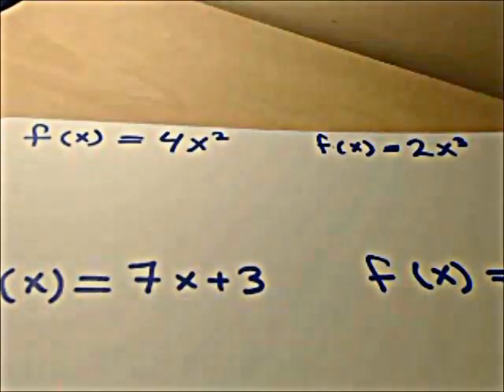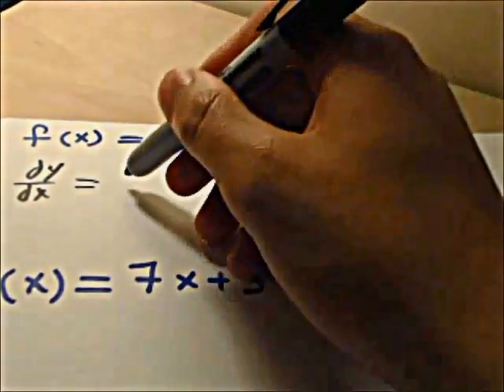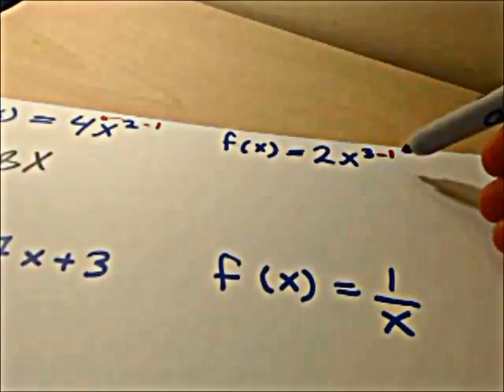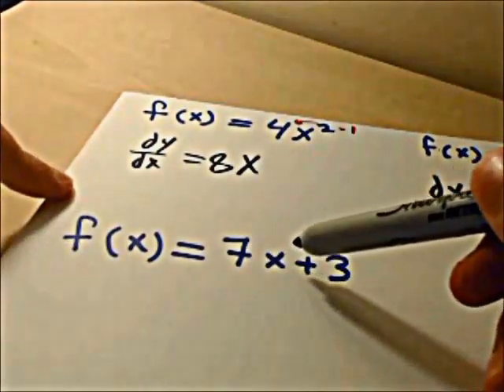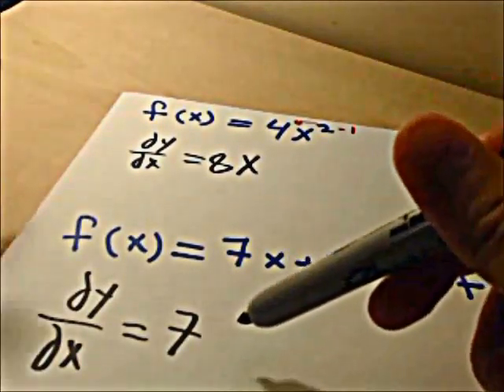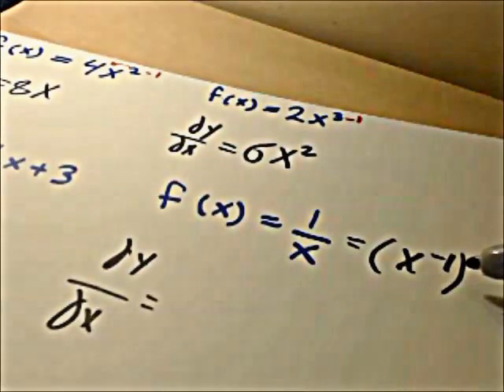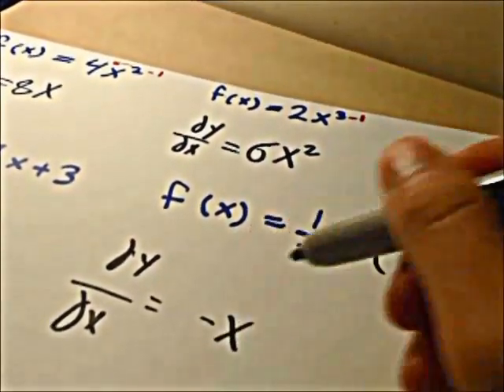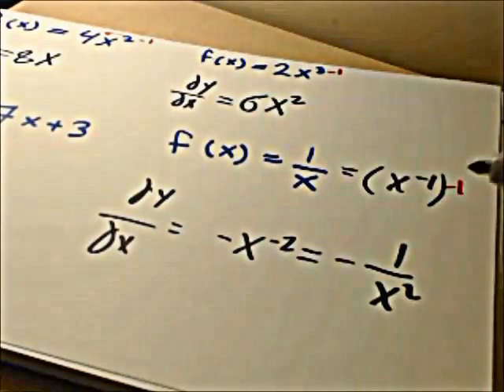Differentiation: Basic Derivative Examples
Finding Derivatives of the function.